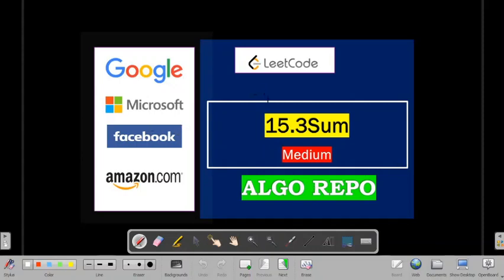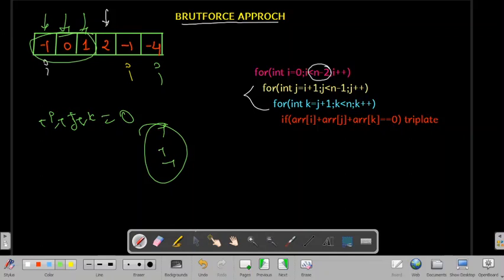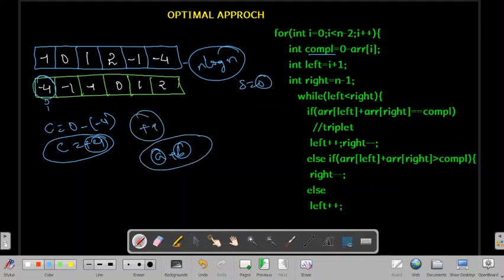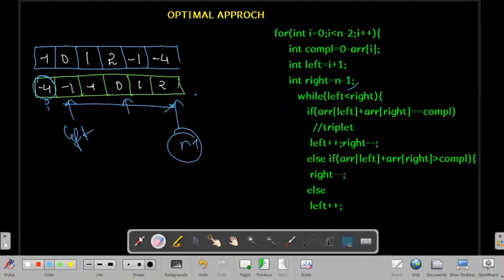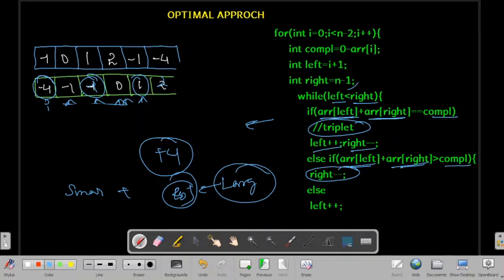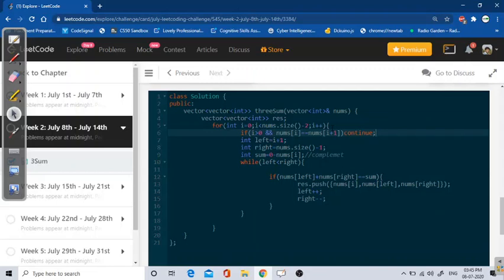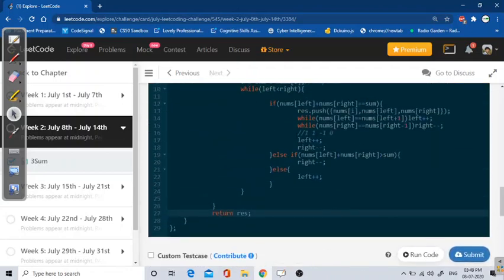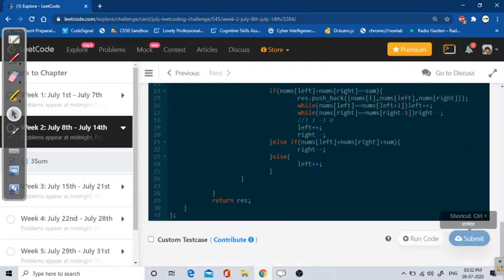3 sum |LeetCode 15 | Amzone | [ explanation + code ] | In c++